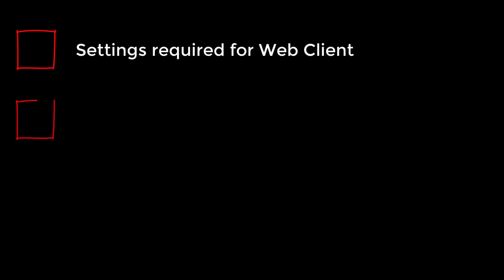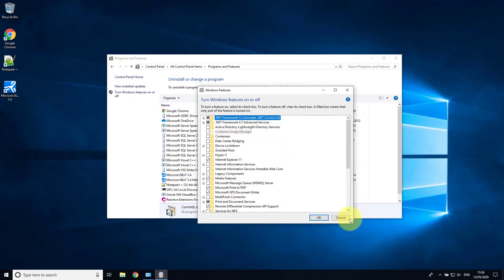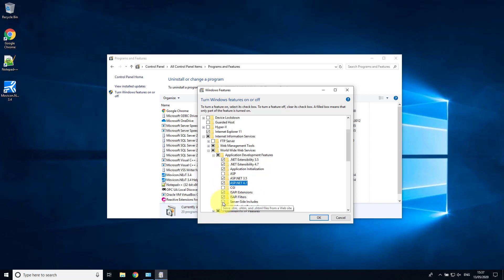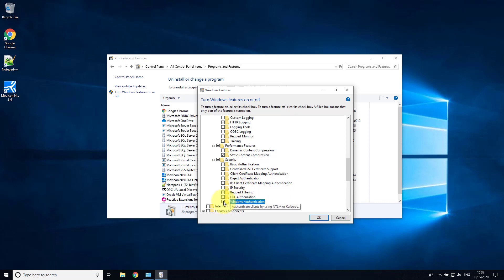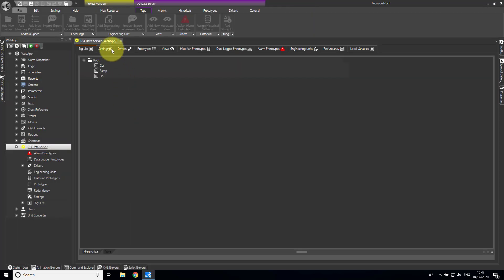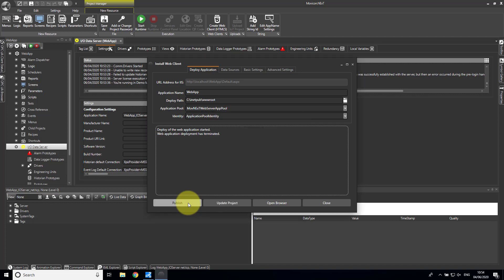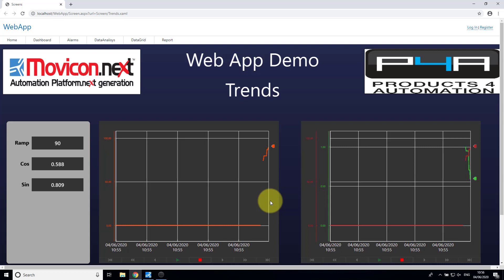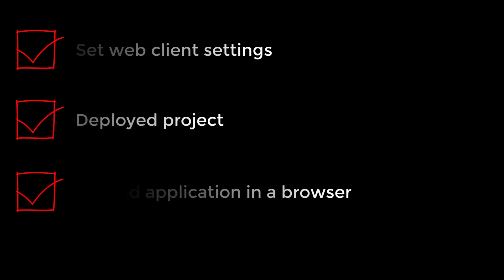Web Client Setup Movicon Next v3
Learn how to use the web client option within Movicon Next.